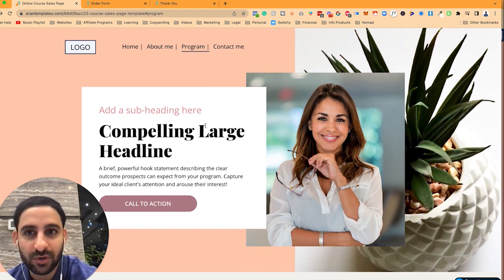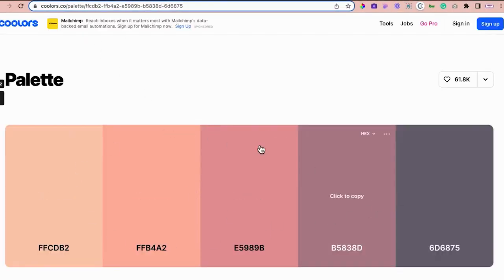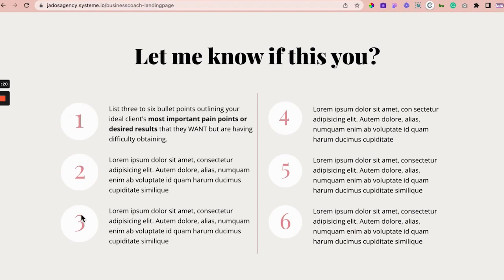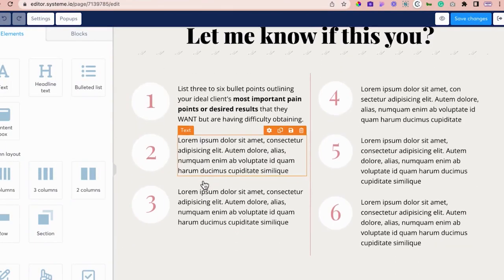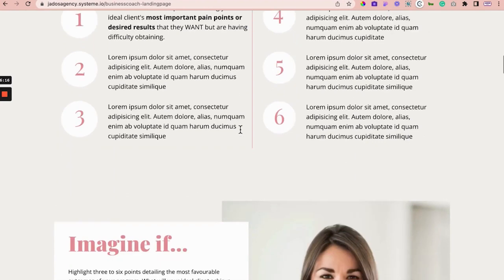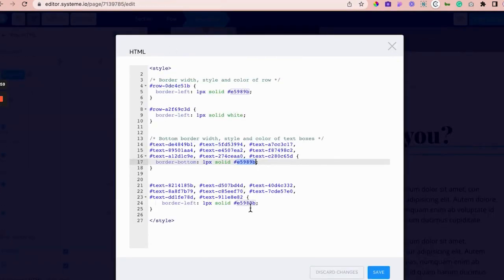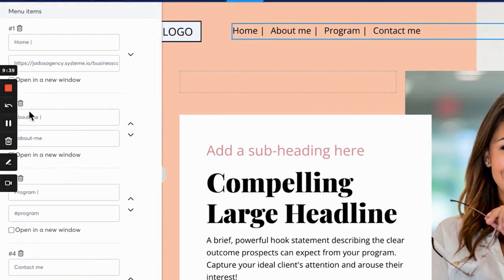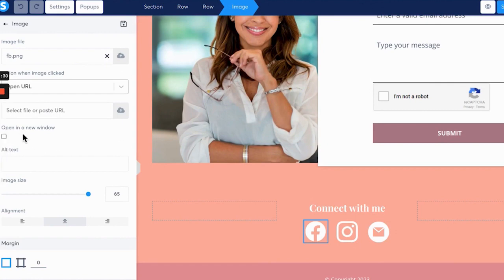Online Course Sales Page Template release (Systeme.io) EranTemplates.com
In this video, I will show you one of the available templates that you can get in the Templates and Coaching membership.

I will also give you a step by step guide on how to modify and personalize the template to fit your business needs.

0:00 - Welcome

0:15 - Sales page template for Systeme

0:55 - What is the template built / optimized for?

1:15 - Package inclusions

1:49 - How to customize the template page to suite your needs (A-Z guide)

2:30 - How to create and download the page elements using Canva

5:54 - How to add your page elements in Systeme

6:13 - How to use CSS codes in your Systeme page

9:16 - How to set up the "menu" option of your page

10:40 - What does the "contact me" page looks like?

11:15 - How to set up the "contact me" page?

12:06 - Final thoughts